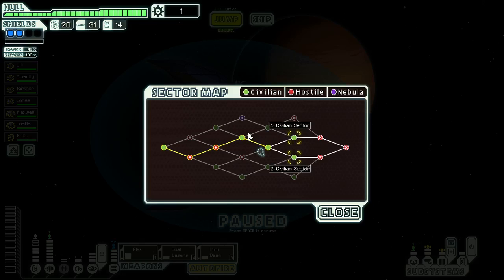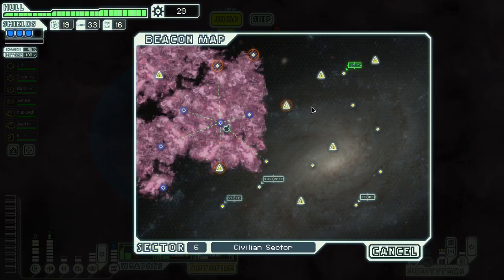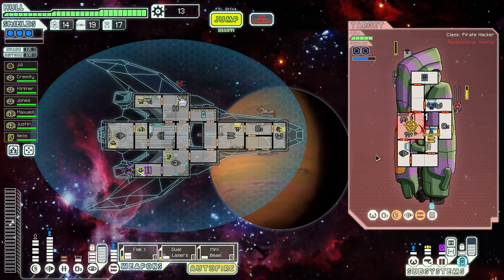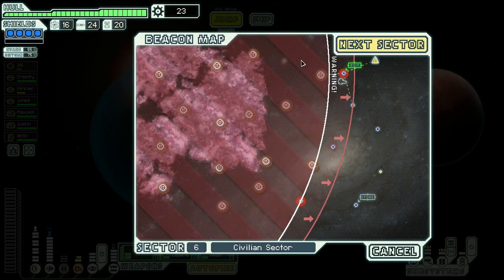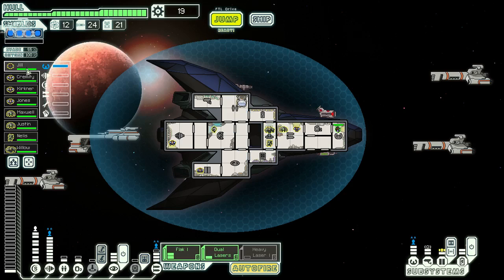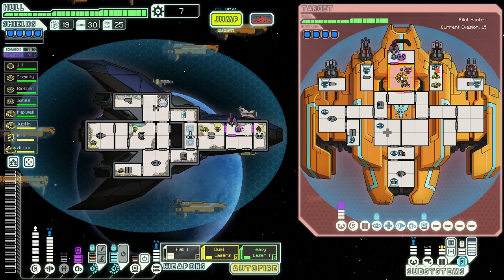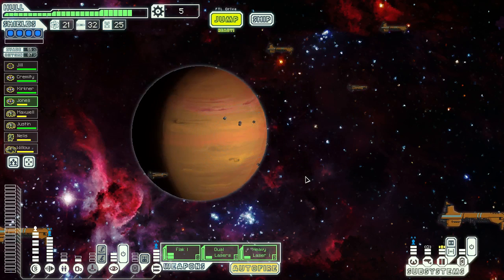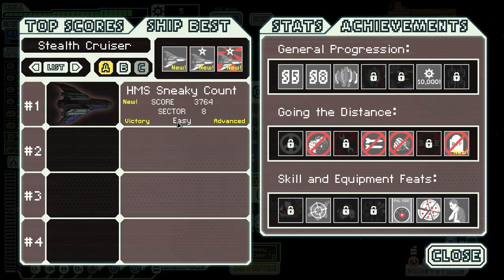Let's Play FTL: Advanced as the Stealth A - part 3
FLT: Advanced edition run through (attempt) because even though the game is getting a bit old, it's still awesome. I've started a new profile to try to unlock all the ships and achievements.

Saving what I think is one of the more interesting ships for last, it's time to take the Stealth cruiser type A out for a spin. This ship starts off with no shields at all until they're purchased from a store, so it can be very easy to be slaughtered in early fights...

(I am working on the quality issues, a large part is living in a house with wooden floors, a wooden desk, walls made of some kind of cardboard and what I assume is the loudest keyboard ever made)